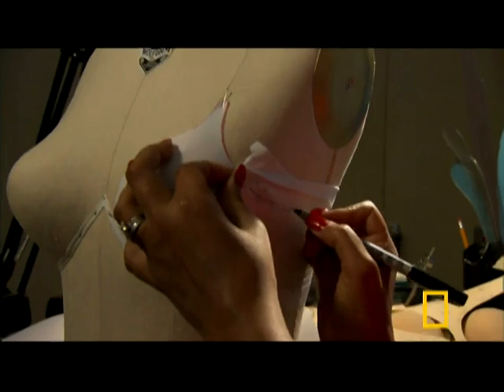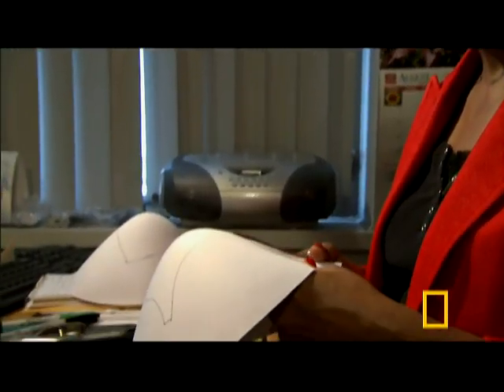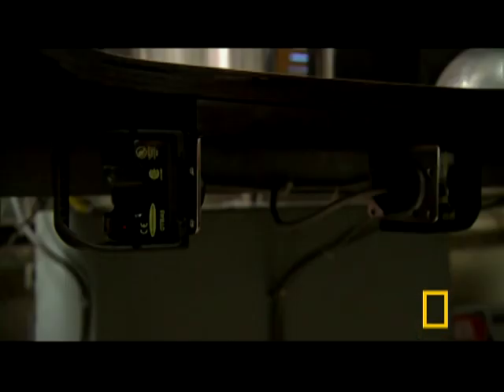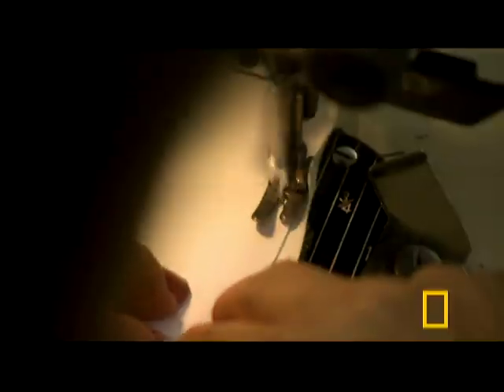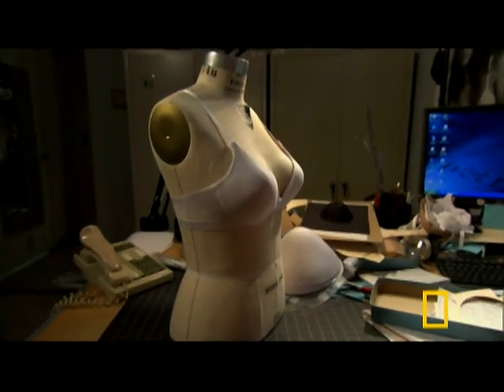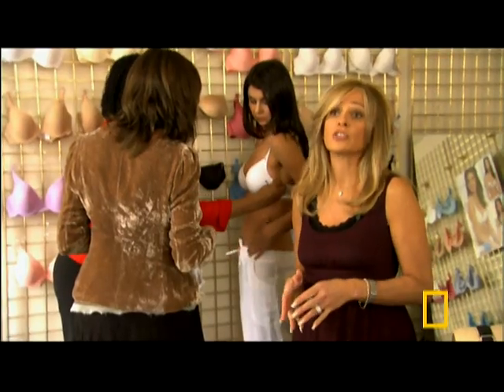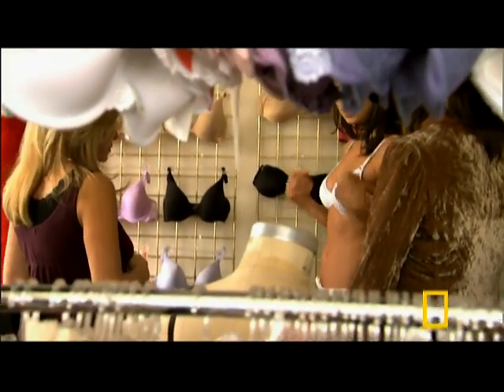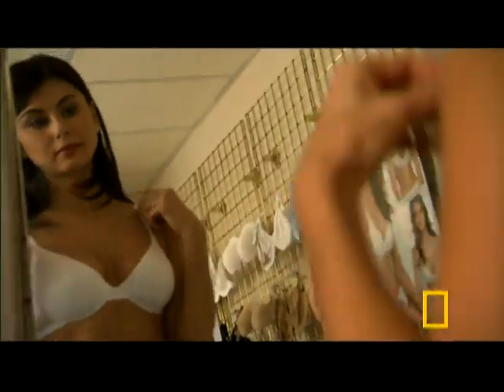Bra Business | Secret History of the Bra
There is no room for error in the making of this extremely light-weight bra.